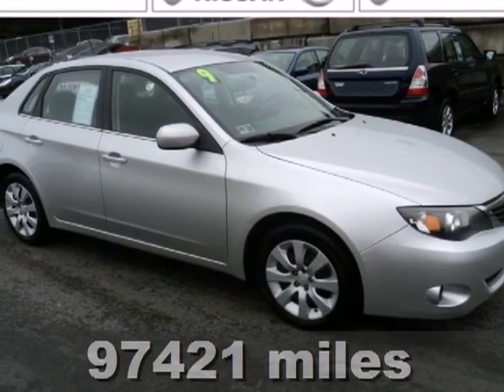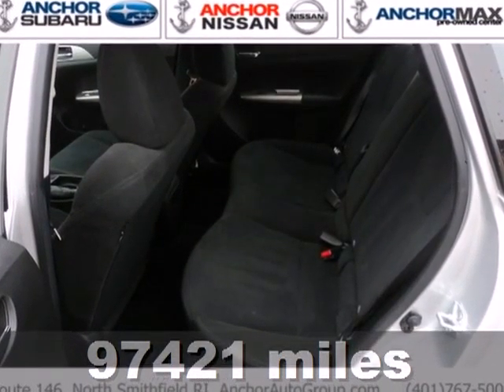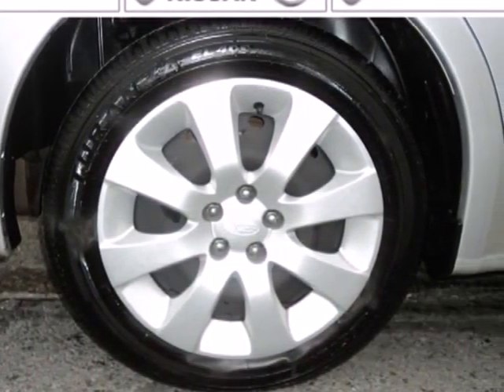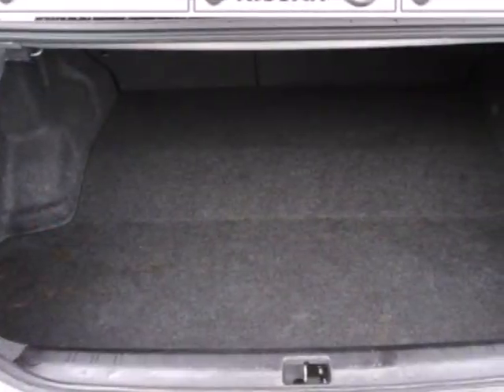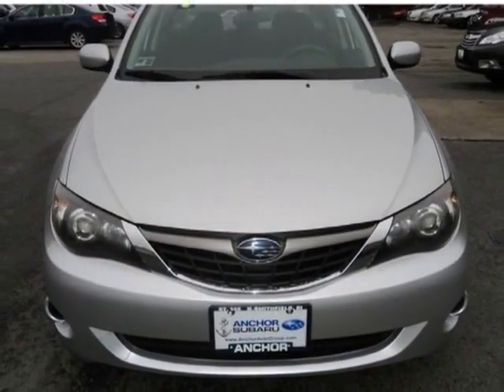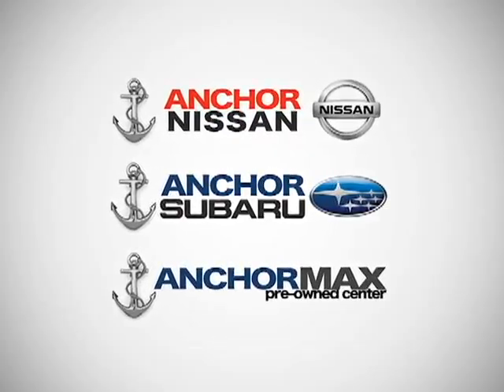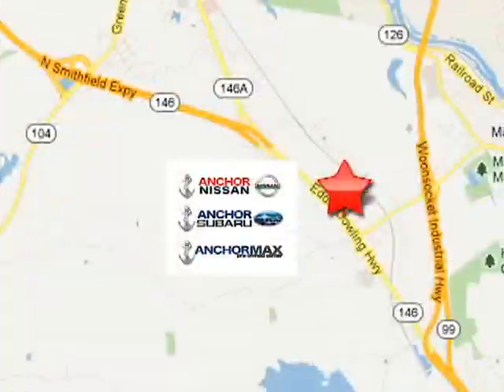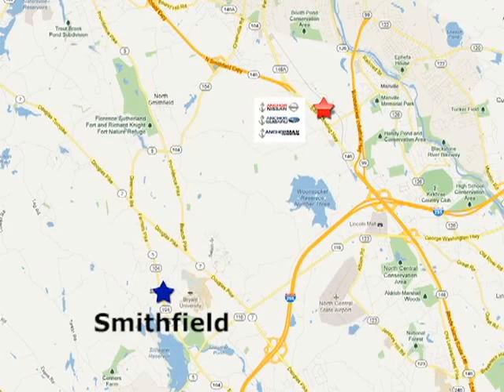2009 Subaru Impreza Sedan S2990A in Providence RI North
SOLD - If you are looking for real value on a great used car, Anchor Subaru invites you to come in and test drive this 2009 Subaru Impreza Sedan, stock# S2990A. We are conveniently located near Providence RI North Smithfield, RI and known for our great selection, reliability and quality. Come take a look at this 2009 Subaru Impreza Sedan today.

Anchor Subaru
949 Eddie Dowling Hwy
Providence RI North Smithfield RI, 02896